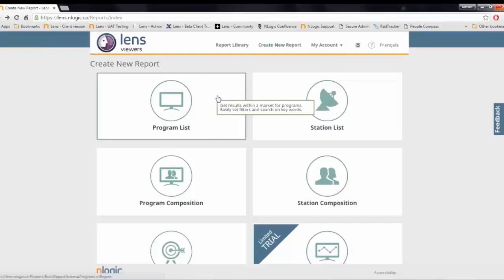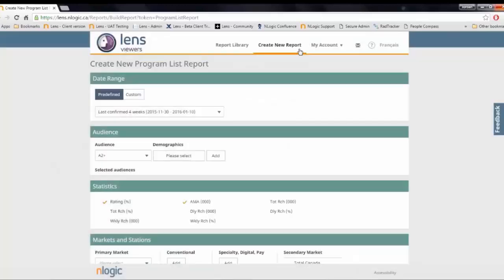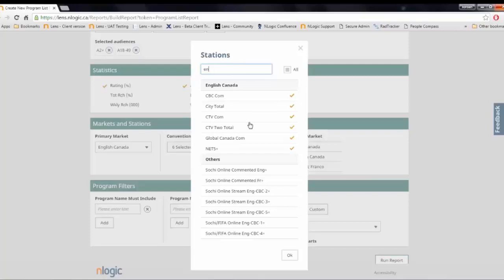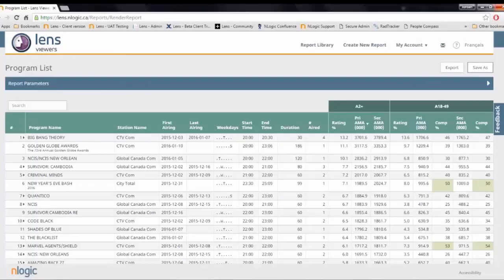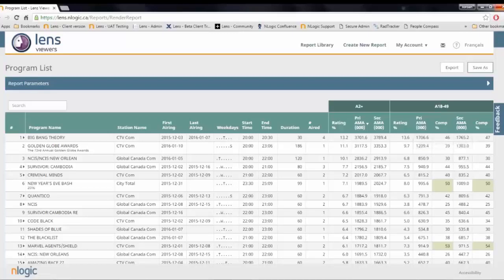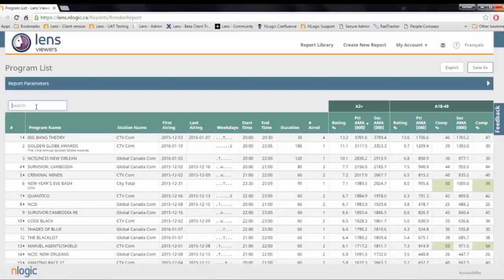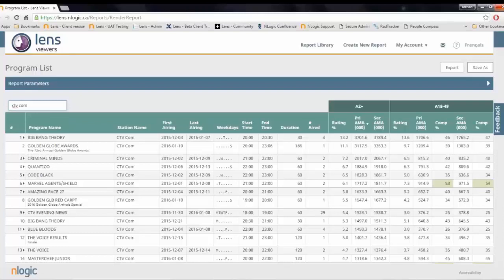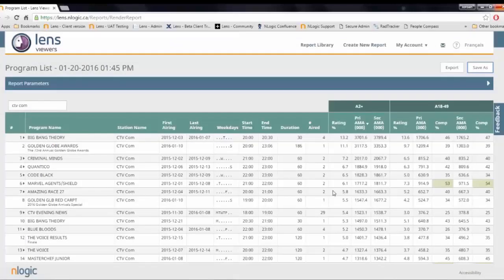Lens - Program List Report